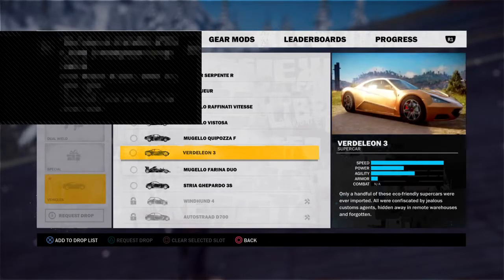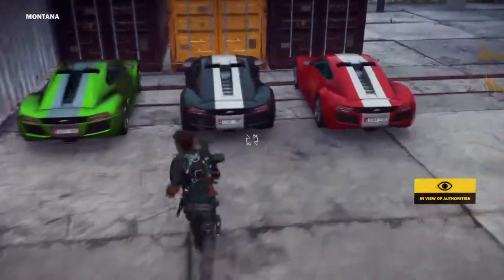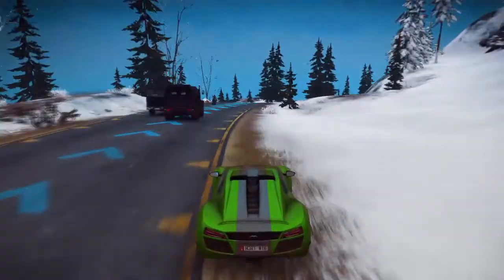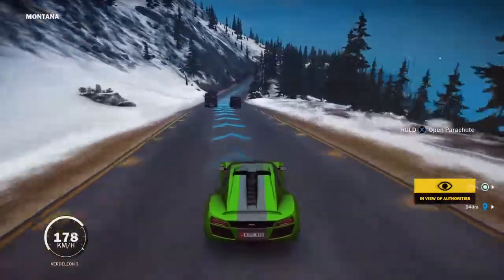How to get the Verdeleon 3 in Just Cause 3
Today I show you how to get the Verdeleon 3 in Just Cause 3. Sub 4 more!